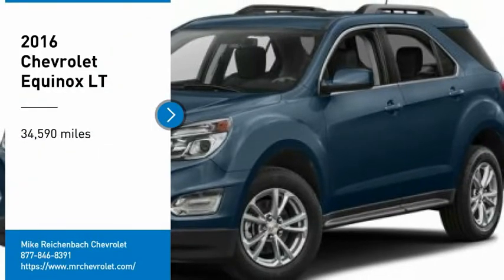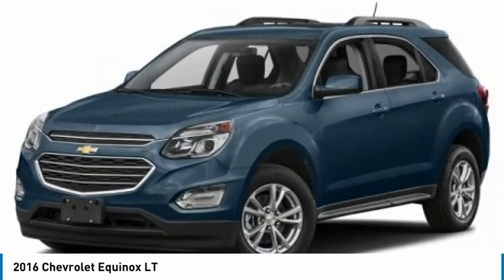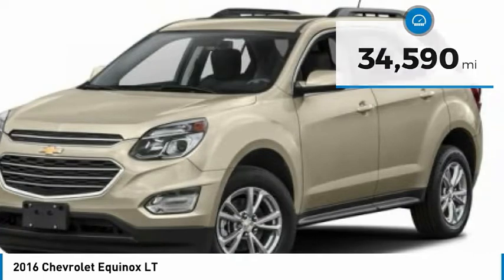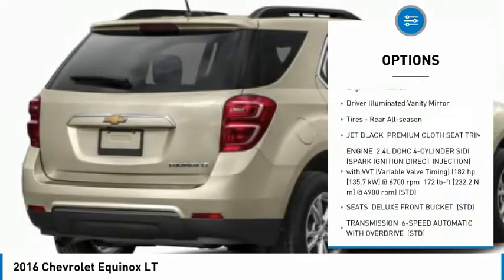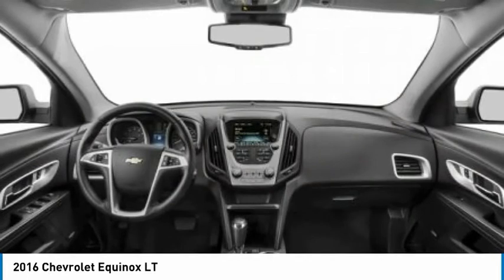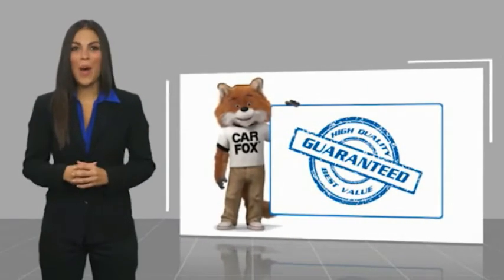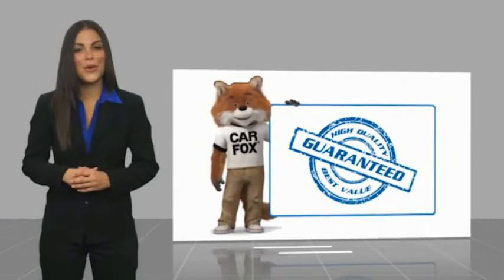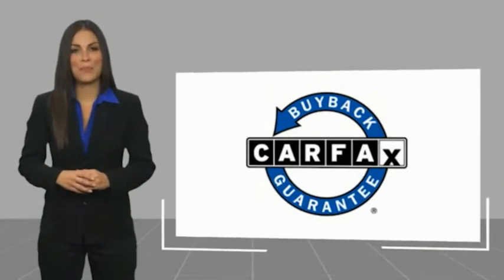2016 Chevrolet Equinox PC6186097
2016 Chevrolet Equinox LT

EPA 32 MPG Hwy/22 MPG City! GREAT MILES 34,590! LT trim. Back-Up Camera, Onboard Communications System, WiFi Hotspot, Aluminum Wheels, ENGINE, 2.4L DOHC 4-CYLINDER SIDI (SP... TRANSMISSION, 6-SPEED AUTOMATIC WITH..KEY FEATURES INCLUDEBack-Up Camera, Onboard Communications System, Aluminum Wheels, WiFi Hotspot. Chevrolet LT with PATRIOT BLUE METALLIC exterior and JET BLACK interior features a 4 Cylinder Engine with 182 HP at 6700 RPM*.OPTION PACKAGESAUDIO SYSTEM, CHEVROLET MYLINK RADIO, 7 DIAGONAL COLOR TOUCH-SCREEN DISPLAY AM/FM/SIRIUSXM STEREO with MP3 playback capability, outside temperature indicator and Radio Data System (RDS), includes Bluetooth streaming audio for select phones; voice-activated technology for radio and phone; Hands-Free smartphone integration with Pandora and Stitcher; Gracenote (Playlist+, Album Art) (STD), TRANSMISSION, 6-SPEED AUTOMATIC WITH OVERDRIVE (STD), ENGINE, 2.4L DOHC 4-CYLINDER SIDI (SPARK IGNITION DIRECT INJECTION) with VVT (Variable Valve Timing) (182 hp [135.7 kW] @ 6700 rpm, 172 lb-ft [232.2 N-m] @ 4900 rpm) (STD).VEHICLE REVIEWSNo matter which model you choose, you'll enjoy a big backseat that slides and reclines, as well as a ride that's smooth and quiet relative to other reasonably priced crossovers. -Edmunds.com.MORE ABOUT USAt Mike Reichenbach Chevrolet, we can take care of all your Chevy needs, from finding the car that's right for you to keeping that car in excellent shape. We have an extensive inventory of new and used vehicles, along with a top-notch service center and a helpful and knowledgeable staff who are always happy to assist.Horsepower calculations based on trim engine configuration. Fuel economy calculations based on original manufacturer data for trim engine configuration. Please confirm the accuracy of the included equipment by calling us prior to purchase.